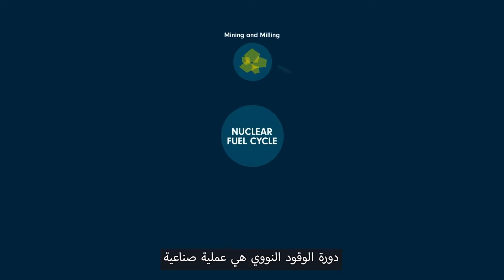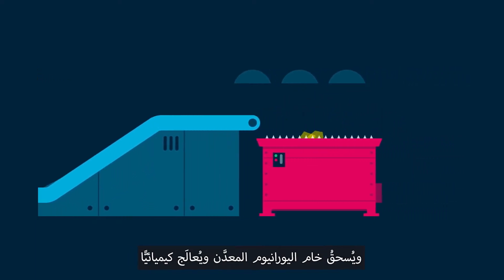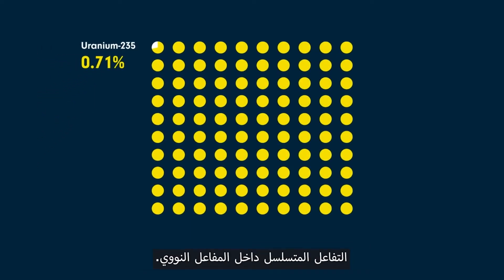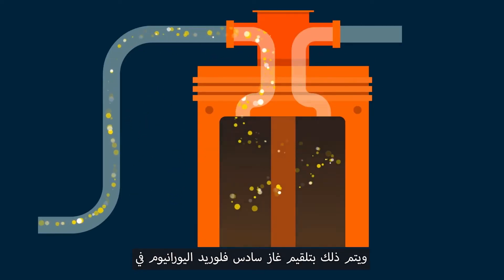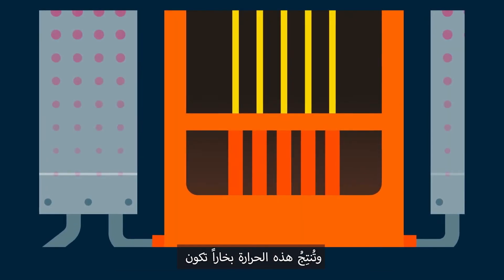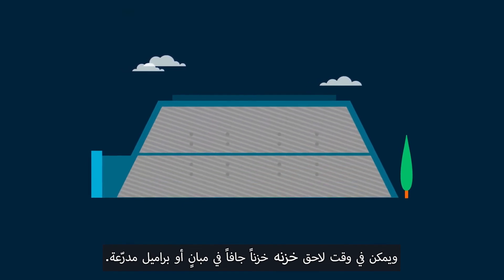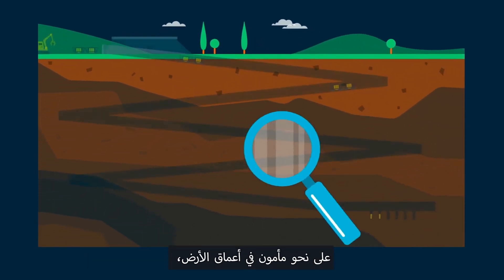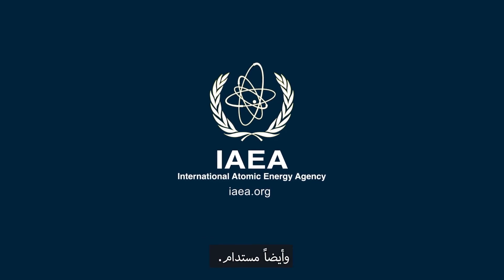ما دورة الوقود النووي؟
إنتاج: إدارة الطاقة النووية في الوكالة الدولية للطاقة الذرية

دورة الوقود النووي هي عملية صناعية تتألف من خطوات مختلفة لإنتاج الكهرباء من اليورانيوم في مفاعلات القوى النووية. وتبدأ هذه الدورة بتعدين اليورانيوم وتنتهي بالتخلّص من النفايات النووية.